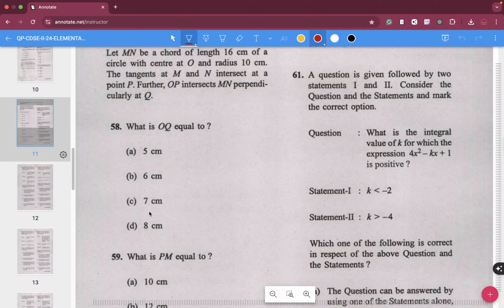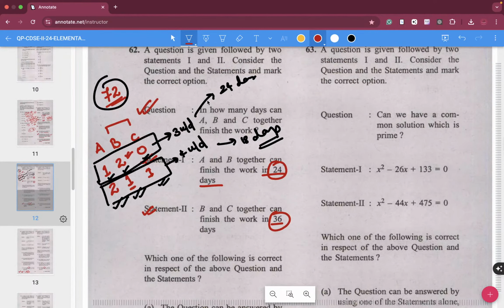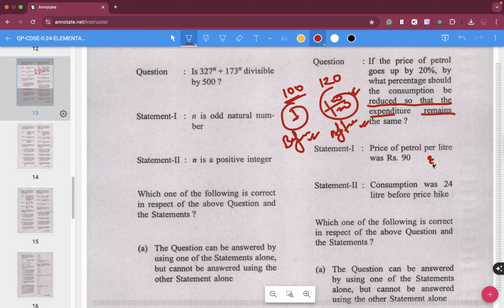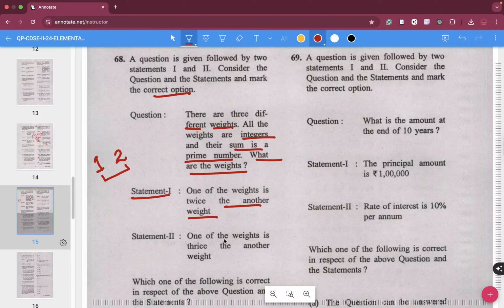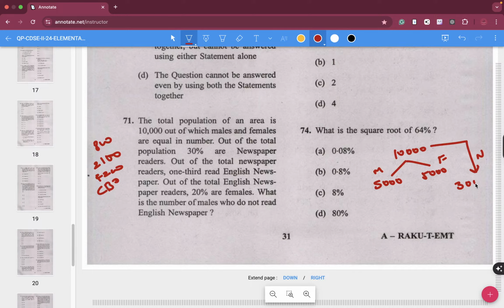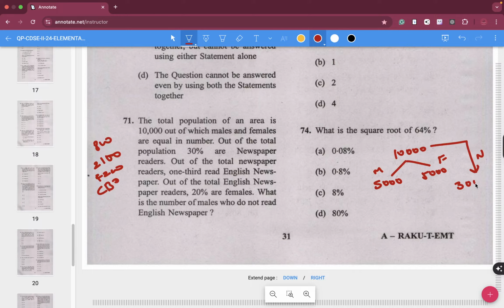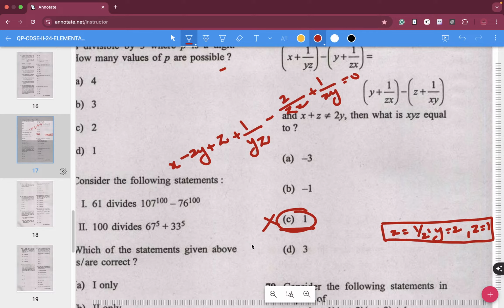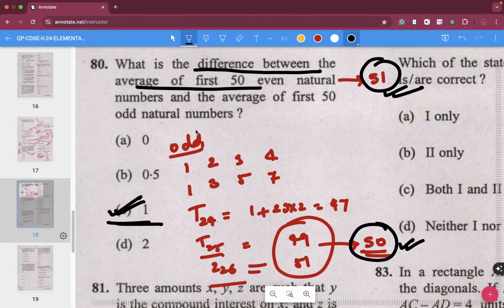🔴 CDS 2024 (II) Maths PYQ Solving LIVE | Gaurav Sir | Q61-Q80 | Score High in CDS Exam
📘 CDS 2024 (II) Maths PYQ Solving LIVE with Gaurav Sir – Part D: Q61-Q80 | Crack CDS Exam with Confidence!

Join Gaurav Sir in this high-value LIVE session where we solve important CDS Previous Year Maths Questions (PYQs) from Part A. Strengthen your basics, learn shortcuts, and master the CDS Maths section for CDS.

🧠 Target Exam: UPSC CDS
📚 Subject Focus: Mathematics – Elementary Level

🚀 Join Our Full CDS 2025 (II) Course with Faujis Academy